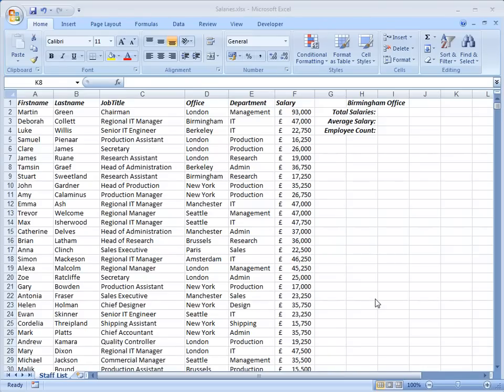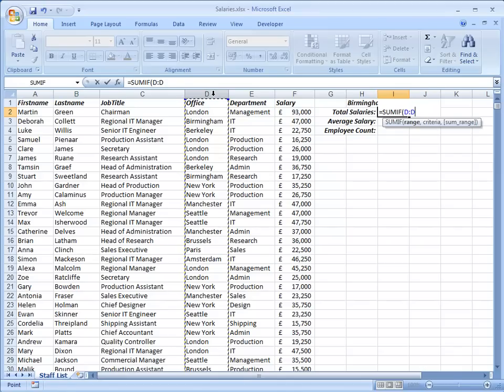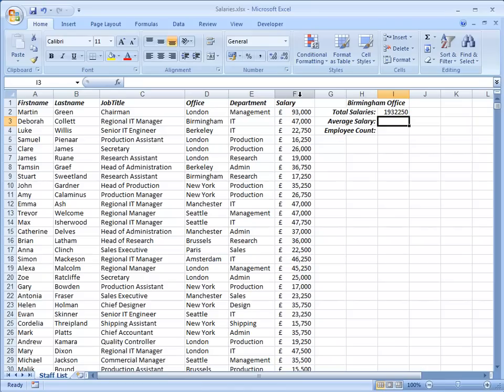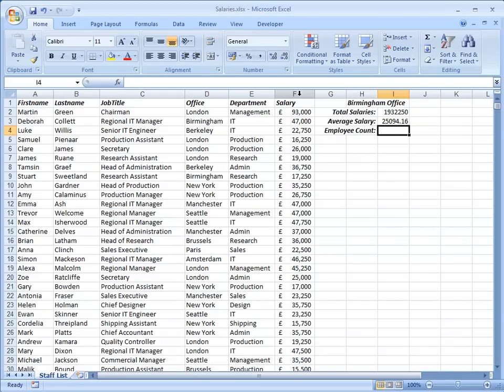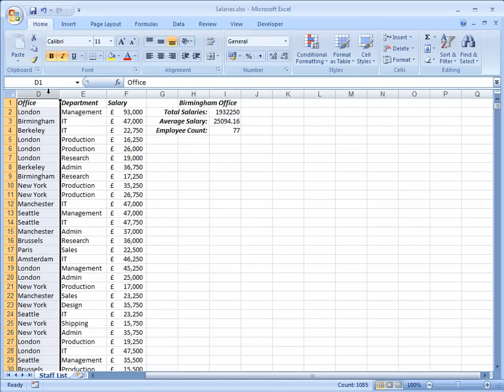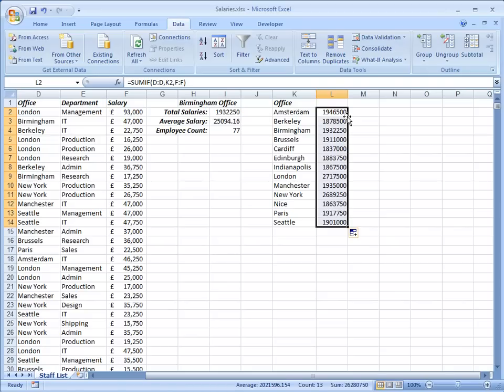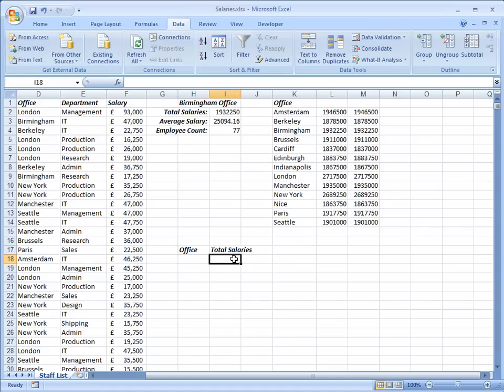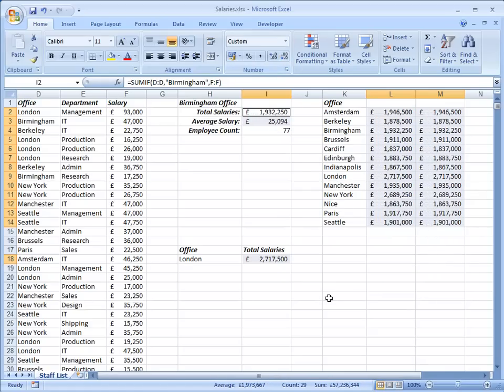Analyzing Business Data with Excel - The SUMIF Function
This video explains how to useExcel functions (SUMIF, AVERAGEIF, COUNTIF) to analyze business data and includes some useful, timesaving tricks to help you make sense of your data.